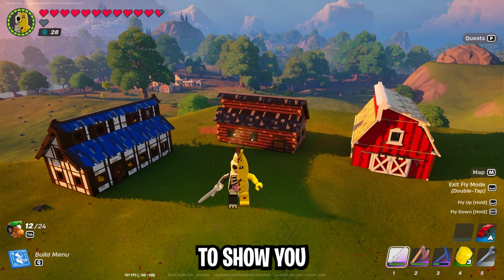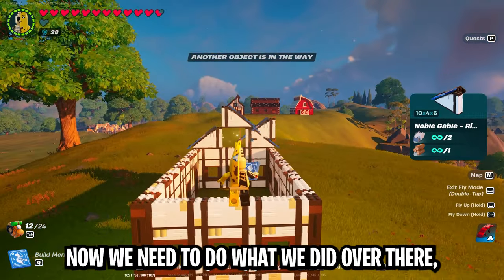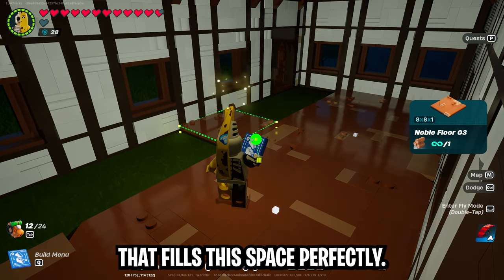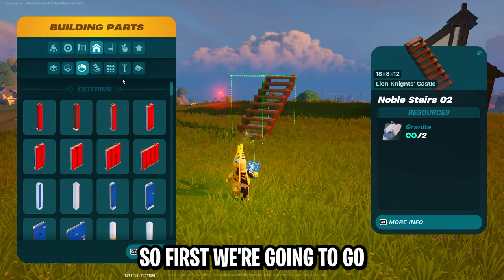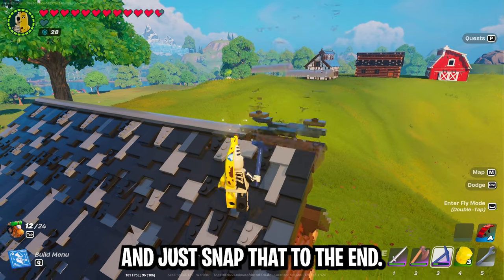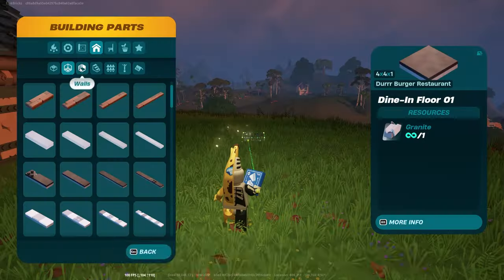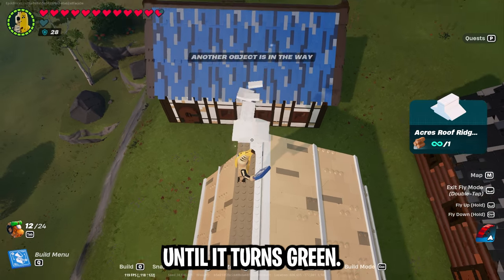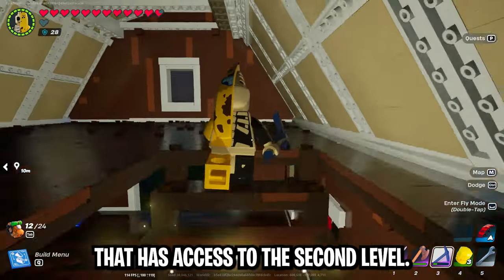SIMPLE Town House TUTORIAL! (Lion Knight, Cabin, Farm)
In this tutorial I teach you how to build town houses in 3 different themes (Lion Knight, Cabin, Farm) using the same building/roof technique.

00:00 Intro
00:28 Lion Knight Town House
06:33 Cabin Town House
10:38 Barn Town House

I plan to make more tutorials so if you have requests for a specific build/structure be sure to leave it in the comments!

If this was helpful, please consider using Creator Code: EPIKBRICKS

If you want to learn EVEN MORE from me you can always check me out on TikTok and Twitch where I'm Livestreaming from 4-8pm Pacific time EVERY DAY!